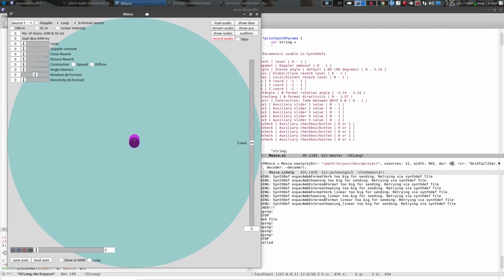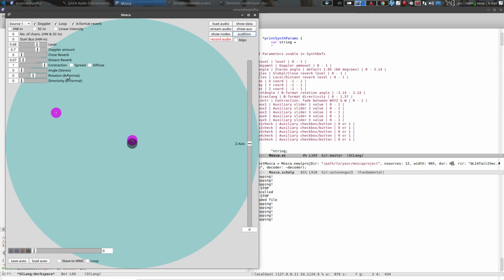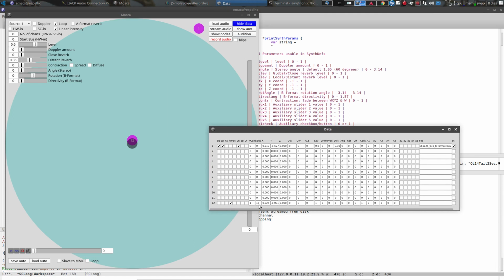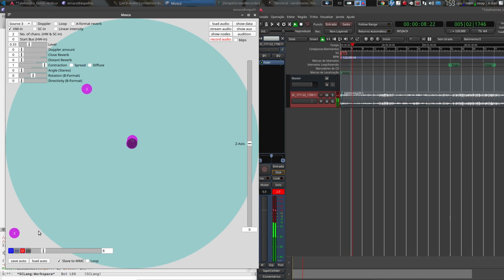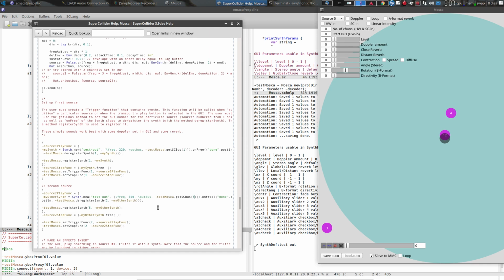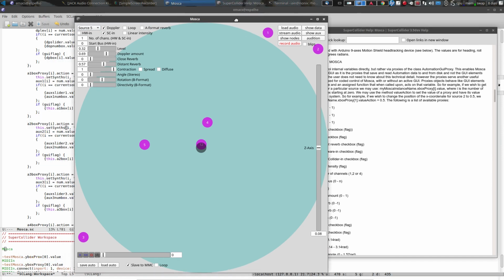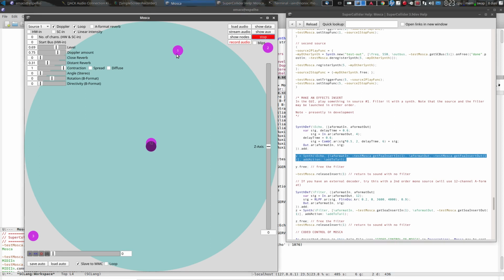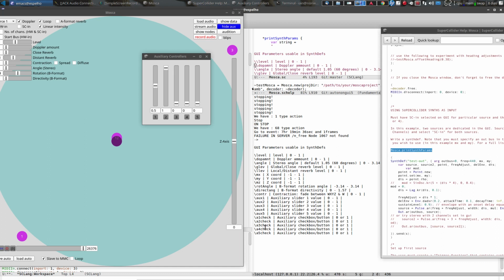CEN - Mostra online - "Mosca" (tutorial)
Tutorial de vídeo do software autorial Mosca para espacialização sonora. (inglês)